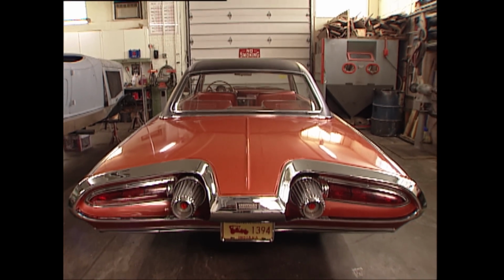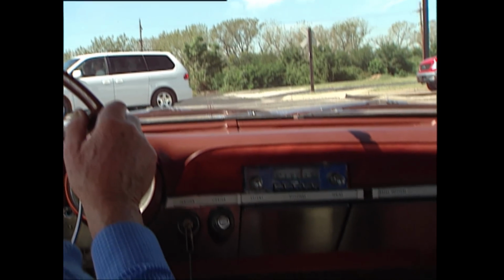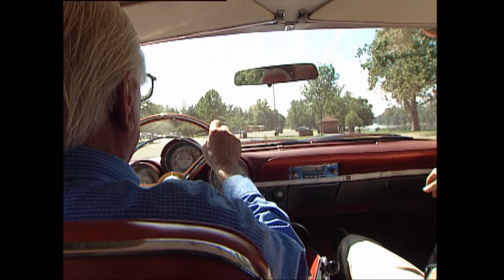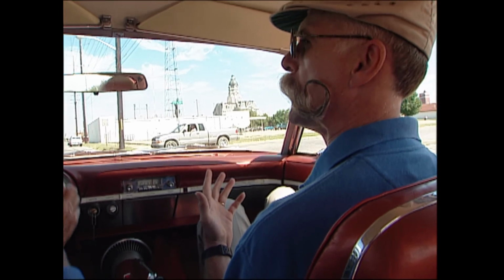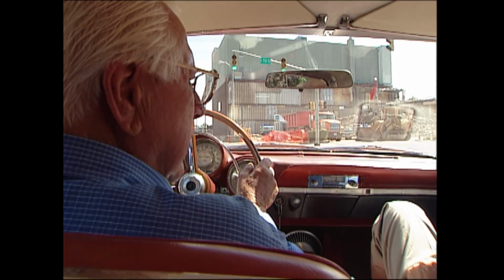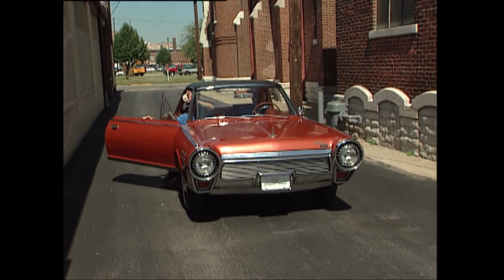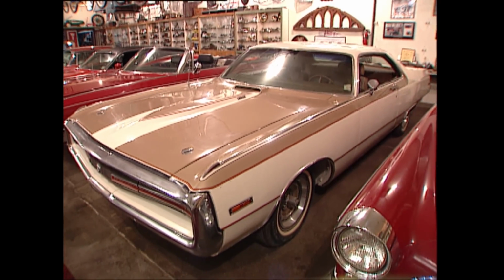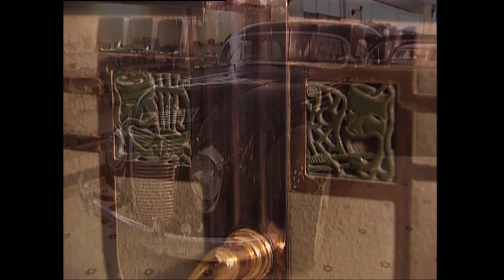Chrysler Turbine Car Idles at 20,000 RPM!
Frank Kleptz takes us for a ride around Terre Haute, Indiana in his 1963 Chrysler Turbine. Then, we check out his car collection.

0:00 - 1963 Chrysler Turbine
2:40 - Jay Leno
4:30 - Turbine Drive
26:55 - 45,000 RPM
33:19 - Frank Kleptz Car Collection
39:25 - Plexiglass Pontiac
40:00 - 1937 Chrysler Airflow "Major Bowles Limo"